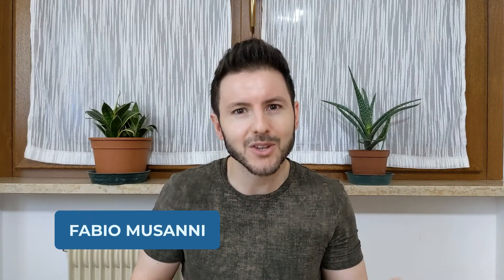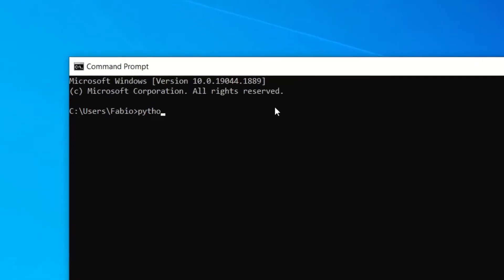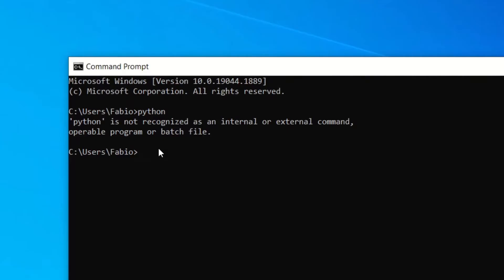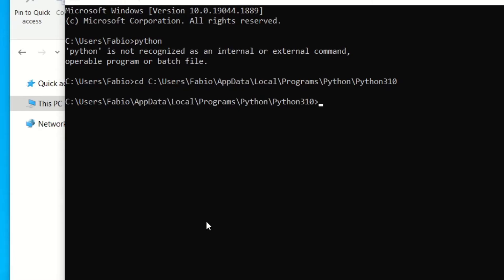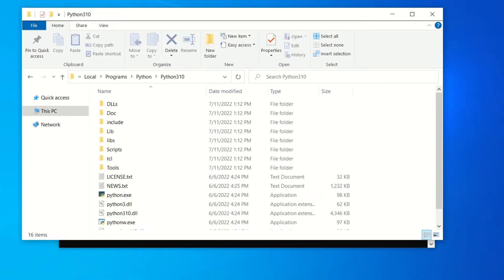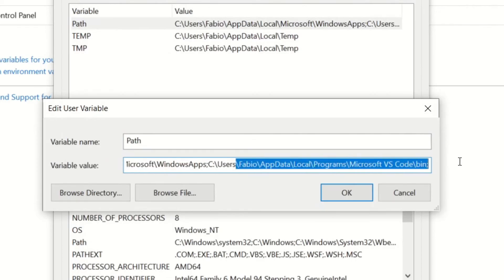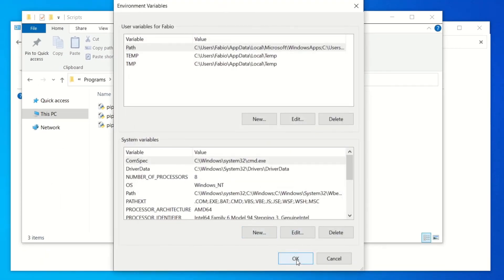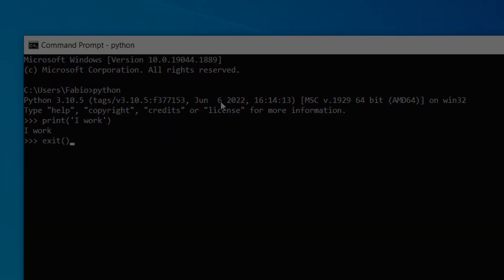Fix Python/Pip is Not Recognized as an Internal or External Command on Windows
Fix the "Pip is not recognized as an internal or external command" and "Python is not recognized as an internal or external command" errors on Windows. Add pip and python to PATH environment variable on Windows.

🧑🏻‍💻  ABOUT ME 🧑🏻‍💻